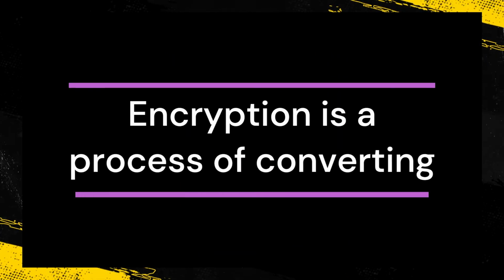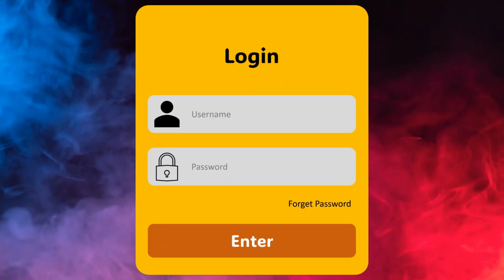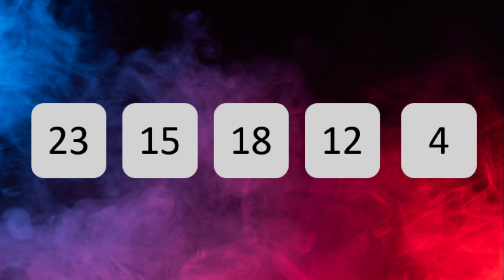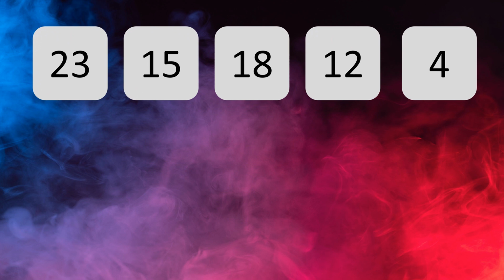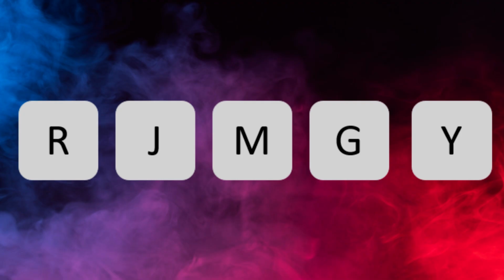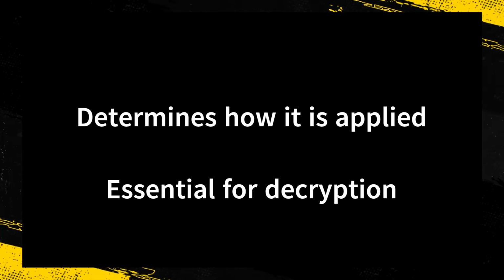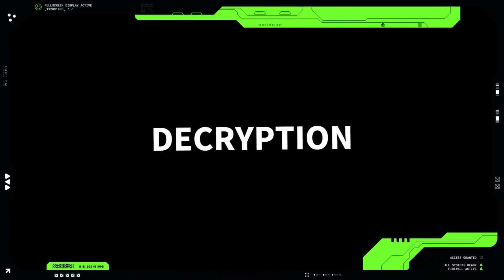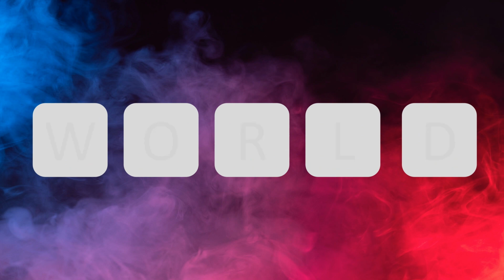What is Encryption?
Have you ever heard of encryption? You may not realise it, but every time you surf the internet, you're relying on encryption. In this video, we will explore the basics of how things are encrypted!